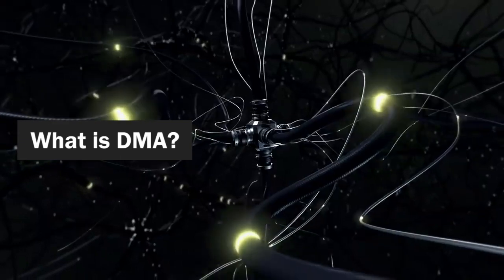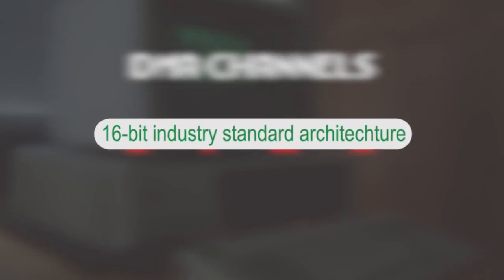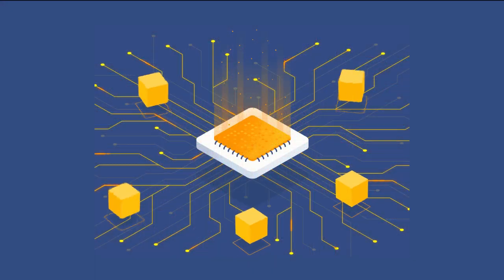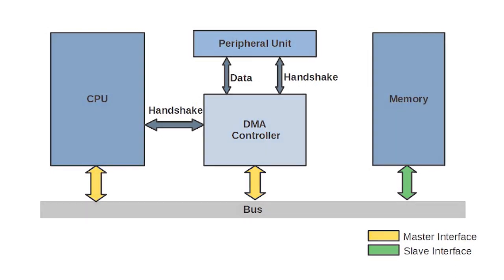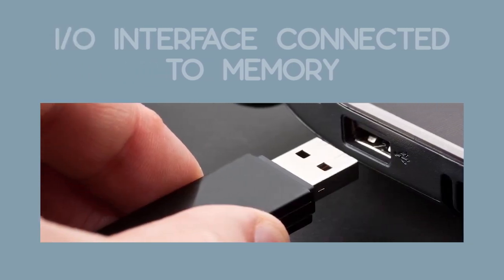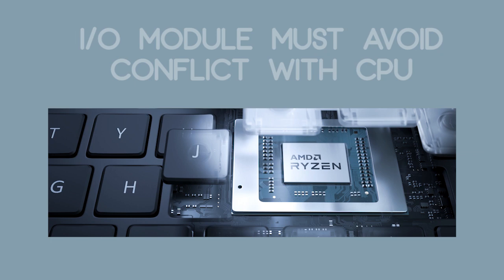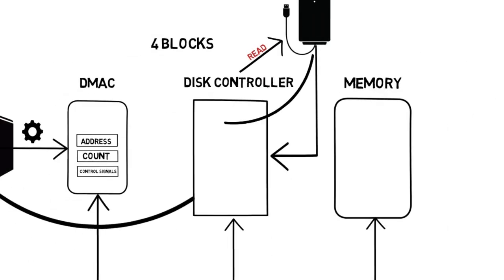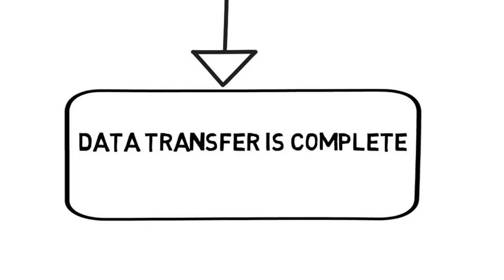Direct Memory Access - CSC159 Presentation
Here is just simplified explanation of Direct Memory Access (DMA). Hope you guys enjoyed it.